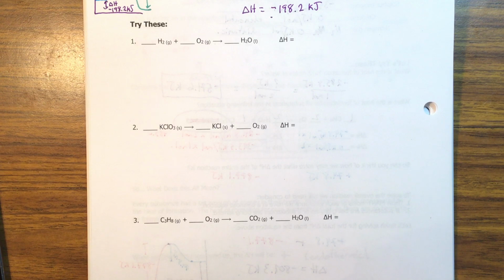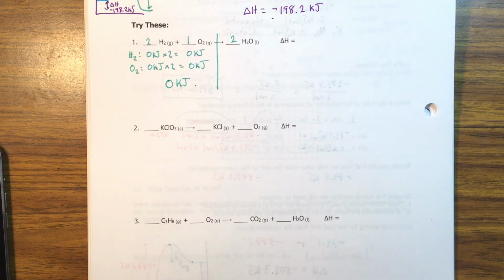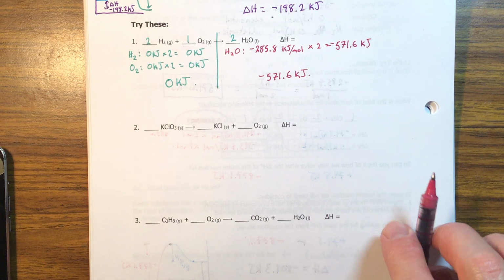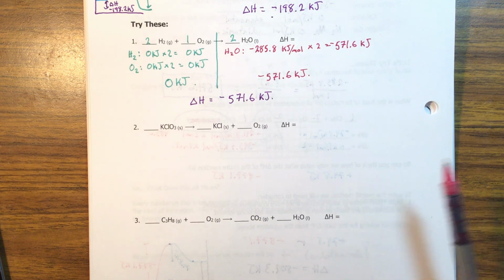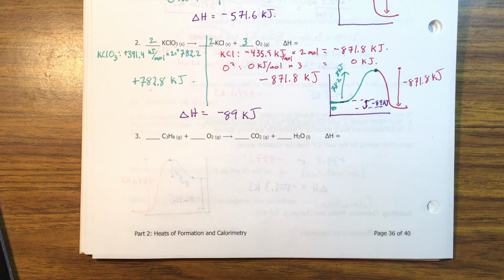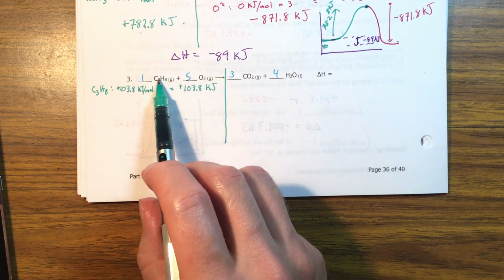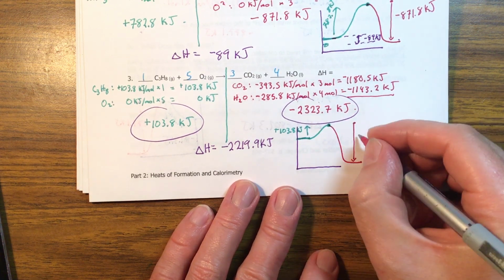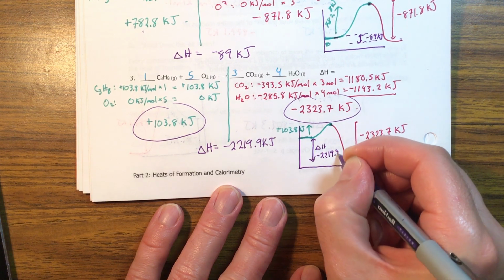Heat in Chemical Reactions 12: Heats of Formation Examples